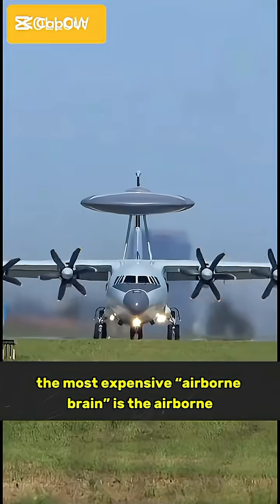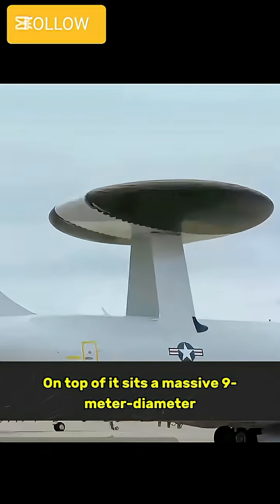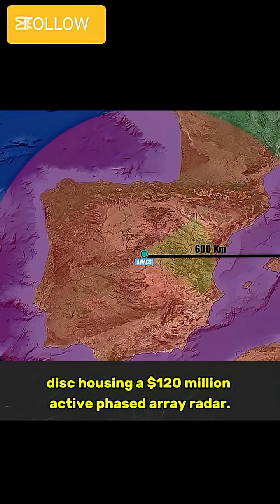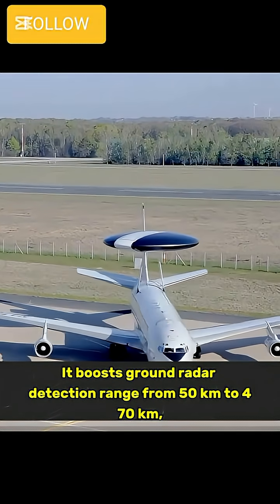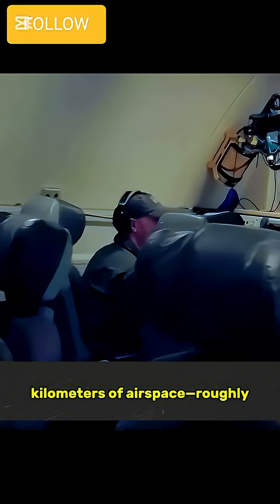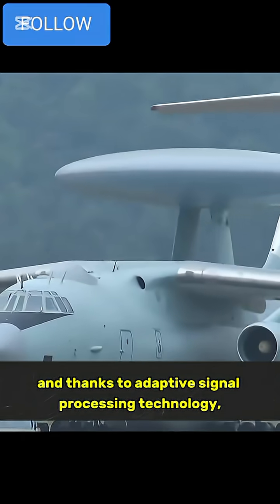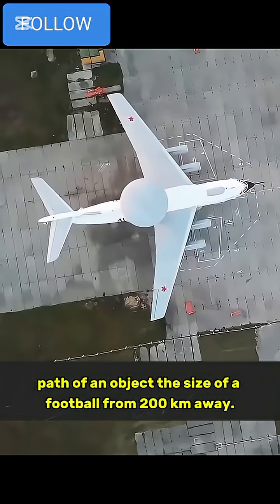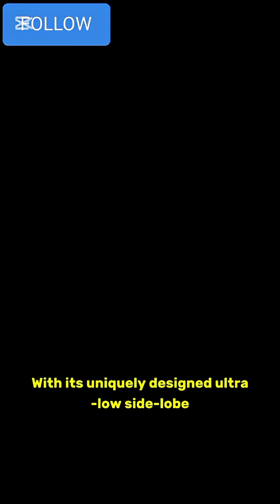💵🔥 $20M Per Day to Fly! The World’s Most Expensive Airborne Radar 🇨🇳🛩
📡🛩 The $300 Million Eye in the Sky!
Meet the KJ-2000, China’s massive airborne early warning aircraft—equipped with the world’s largest 14-meter phased array radar. Nicknamed the “Stealth Fighter Killer”, it can detect targets up to 470 km away, track 1,000 objects per second, and even spot a football-sized object from 200 km! 😱

In this video, you’ll discover:
⚡ Why the KJ-2000 is one of the most advanced AEW aircraft in the world
🎯 How it triples detection success rates against stealth jets compared to traditional radar
💰 The insane costs: $300M to build, $20M per day to operate
🛡 The role it plays in modern high-intensity warfare
🌏 Why only 10 countries possess this cutting-edge technology

From its gold-priced composite materials to its unmatched detection range, the KJ-2000 is the ultimate airborne brain—and a game-changer for China’s military power.